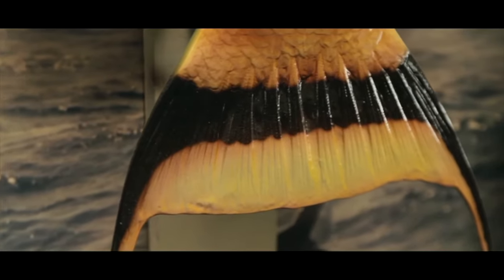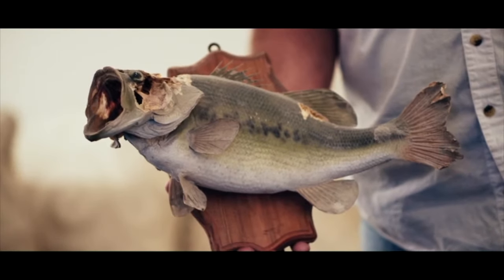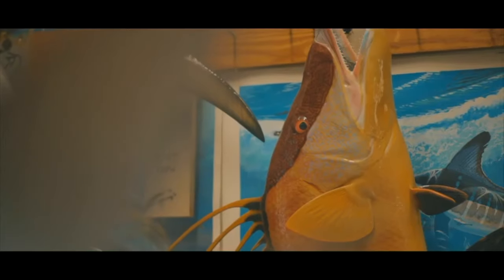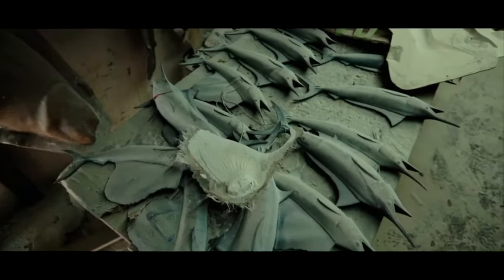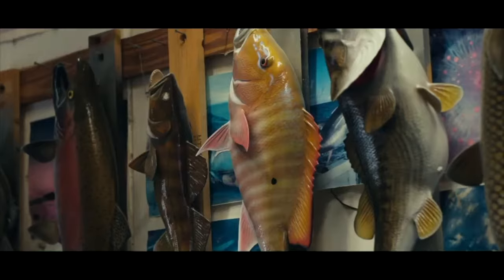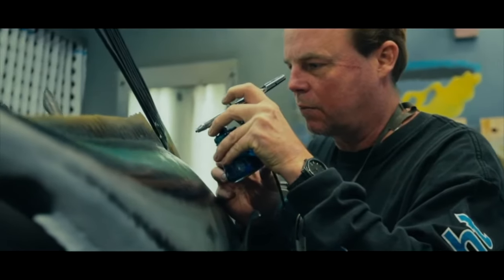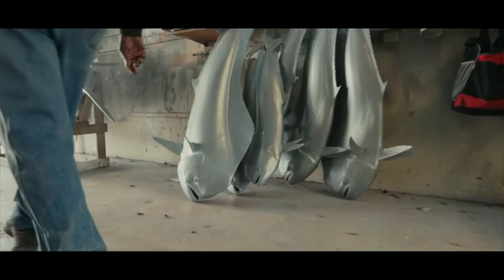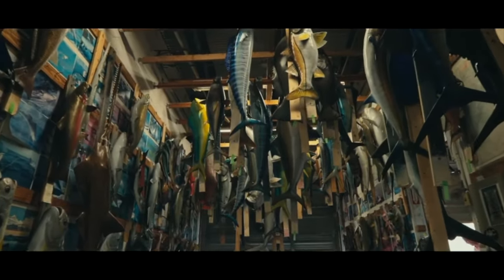King Sailfish Mounts - Silver Kings Showcase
Born out of a desire to see fish no longer killed to be mounted, King Sailfish Mounts founder Raymond Douglas tells the story of KSM and the works of art it produces.